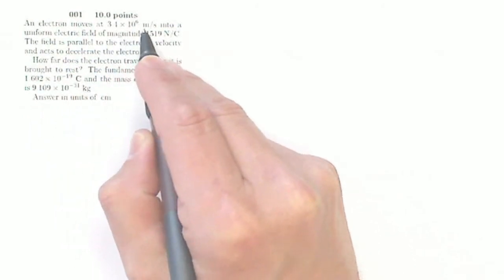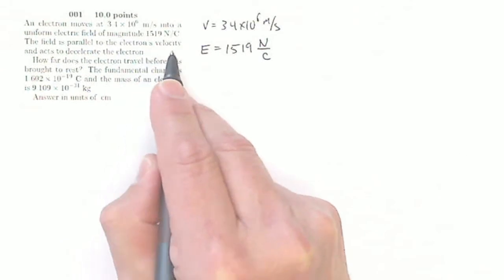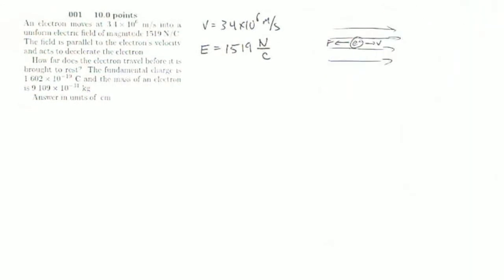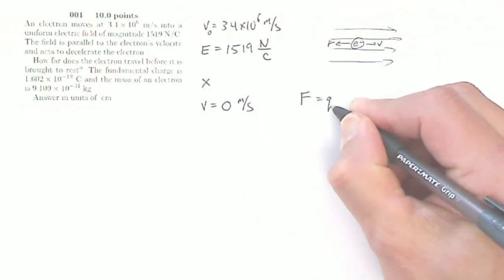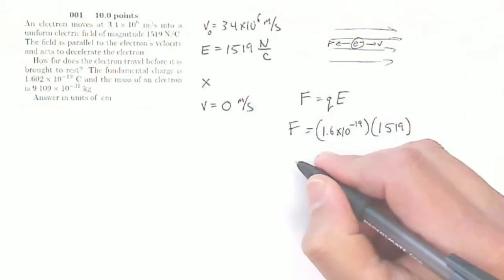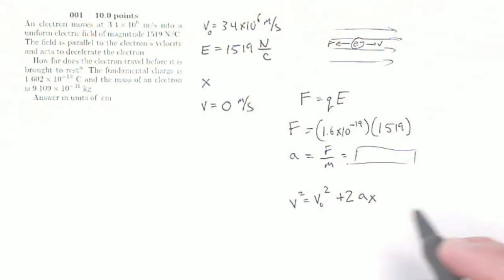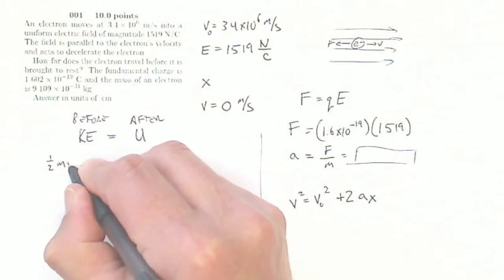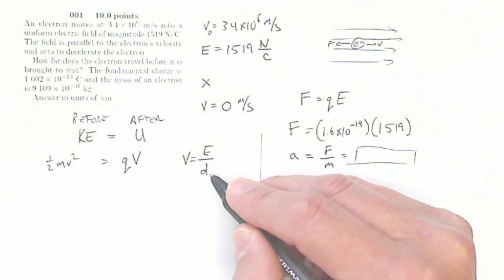AP HW 09 4 Q 01a